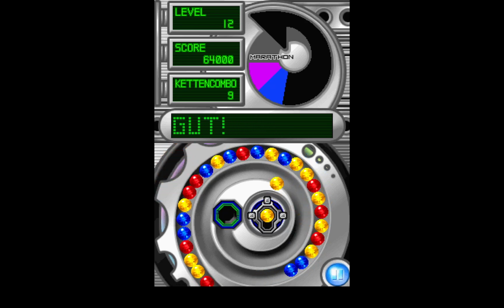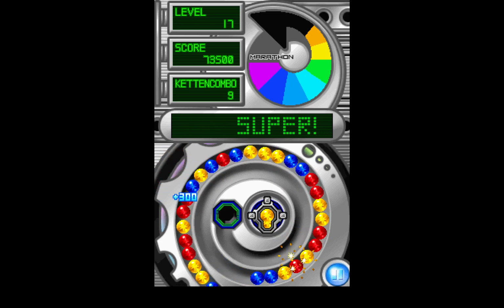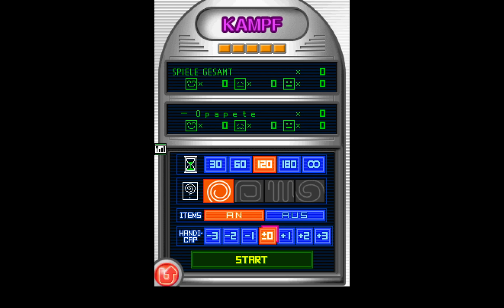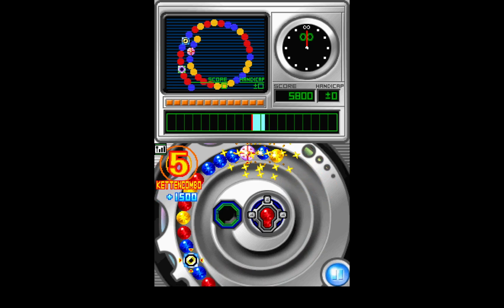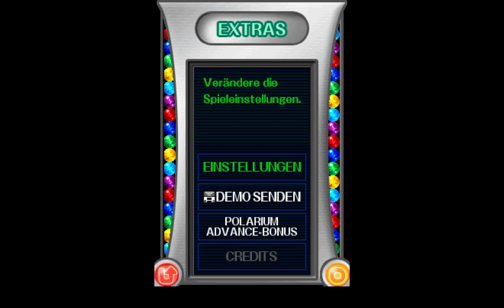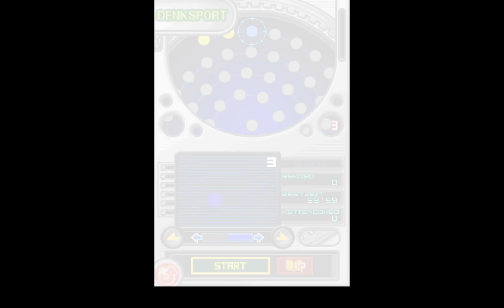Magnetica Review | DS Game Corner ep.5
This is just some of the best marble shooting action there is on both the nintendo DS and just in general, go play this game now